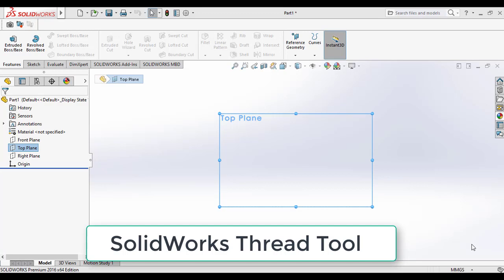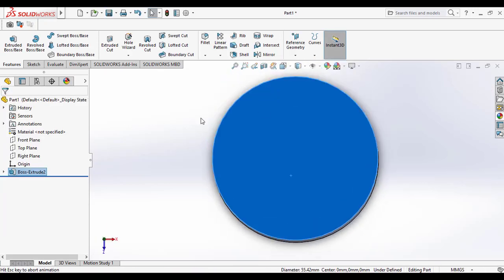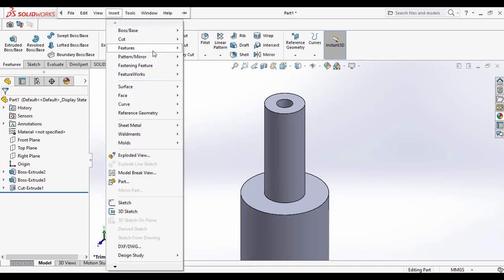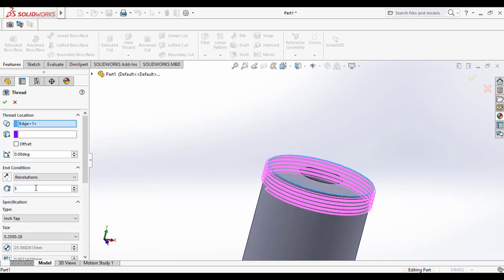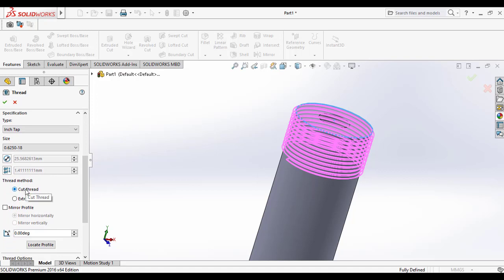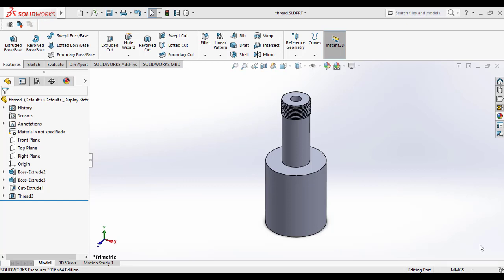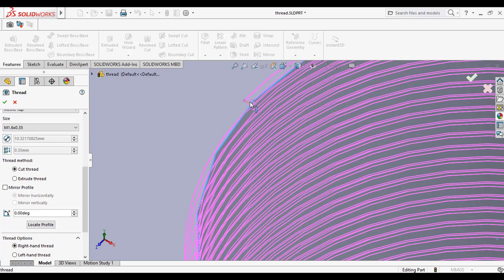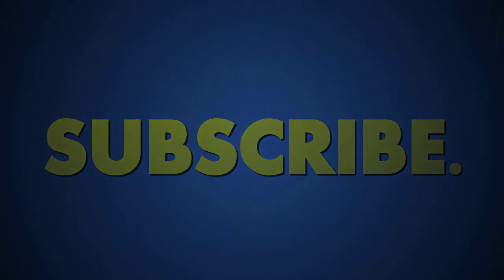Learn Solidworks Thread Features Tool | SolidWorks Video Tutorials for Beginners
hai welcome to SolidWorks video tutorails for beginners and in this video tutorial you can learn soilidworks thread feature tool  to make threads on cylindrical faces. The thread feature tool is introduced in Soldiworks 2016 version onwards and have helps to make interneal and external threads on cylindrical faces.

This solidworks tutorial shows how to make internal and external threads on rod. It explains the thread feature property manager and how to apply for making threads using it.